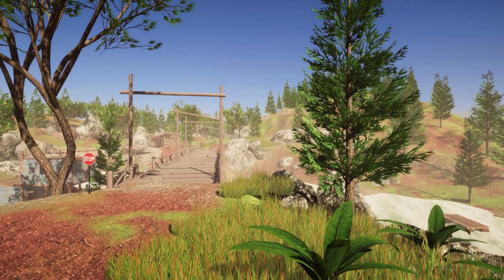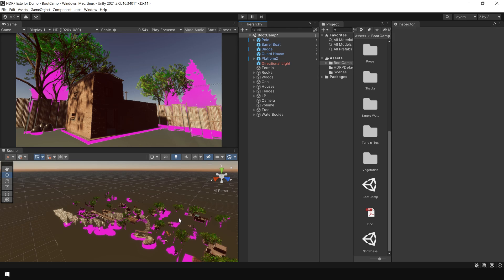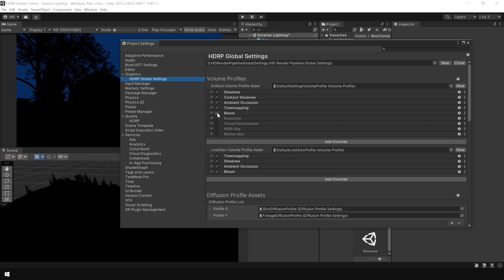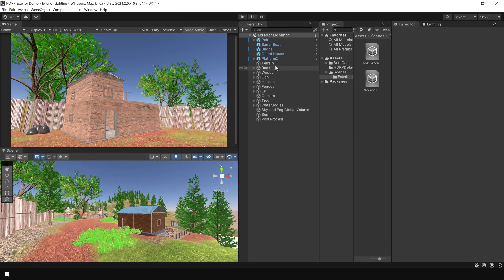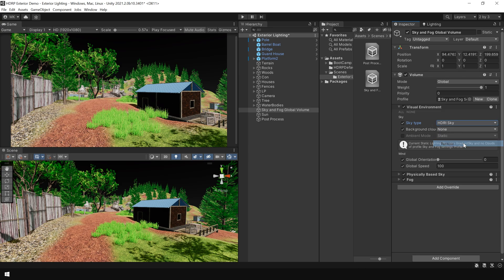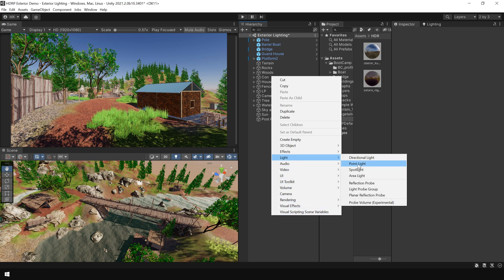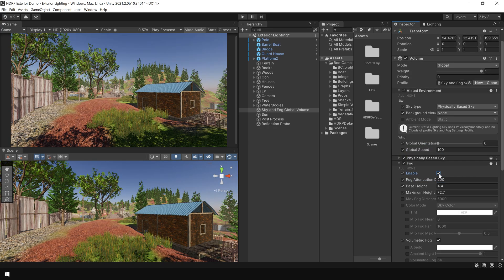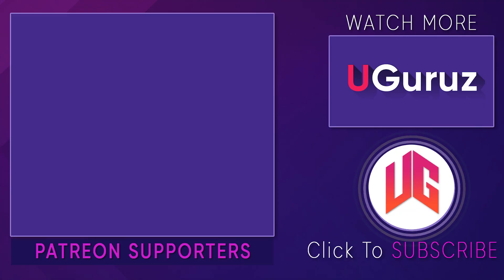Exterior Lighting in HDRP | Unity 2021.2 (Updated Workflow)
Learn how to light an exterior scene in Unity's High Definition Render Pipeline (HDRP).

✅PC Configuration
INTEL i9 9900K , NVIDIA RTX 3070, 32 GB RAM, SSD 500GB
☑️Quick Links :☑️
Introduction -                                               00:00
HDRP Project setup                                     00:11
Adding Environment and Sky                     03:42
Adding Sunlight                                             05:01
Gradient Sky                                                 07:02
HDRI Sky                                                        8:02
Physcially Based Sky                                   9:13
Adding Reflection Probe                            9:39
Fixing Terrain Grass                                    11:04
Adding Post Effects and Fog                     11:55
Final Result and Patreon Support             13:57